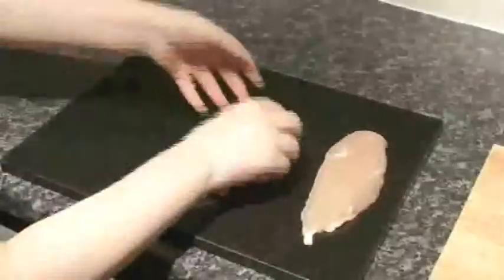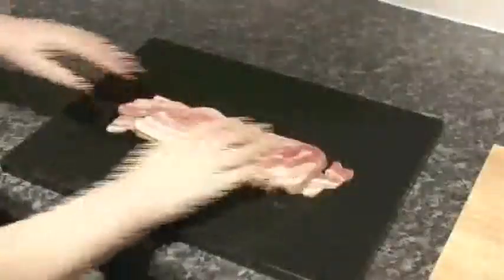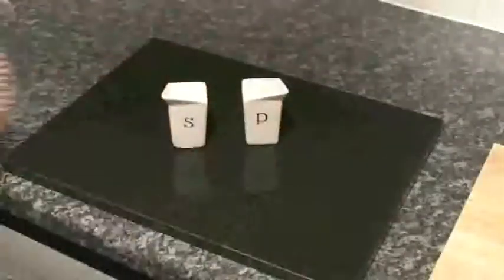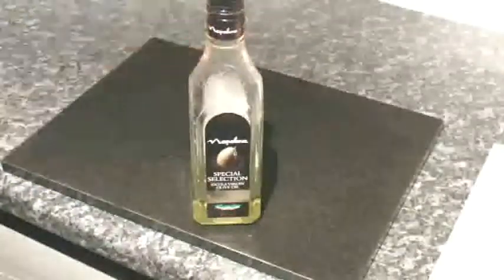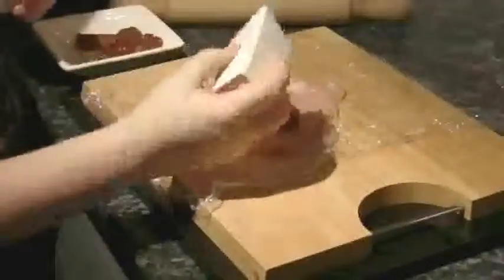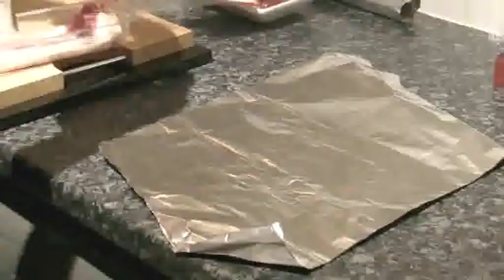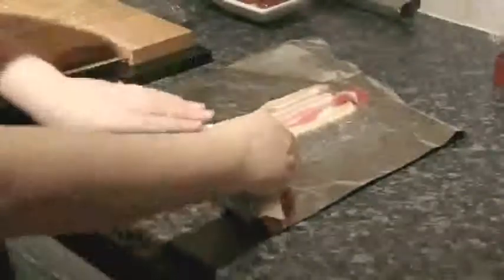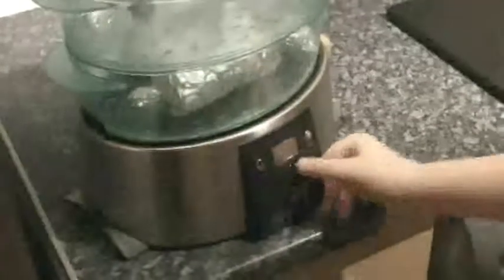Daddy's Chicken dish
food-chicken recipe Owen Hooper
Owen needed help with a home work project so I gave him some help